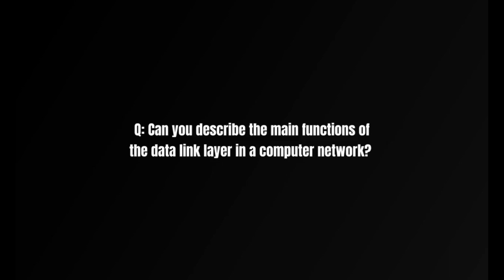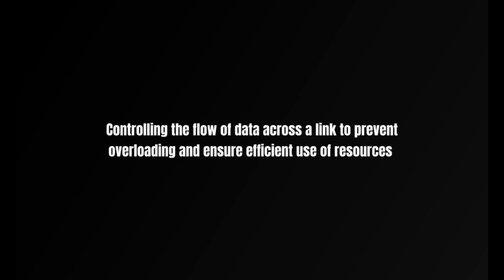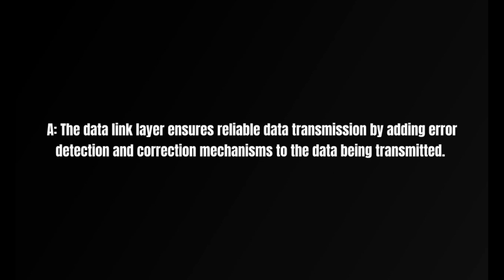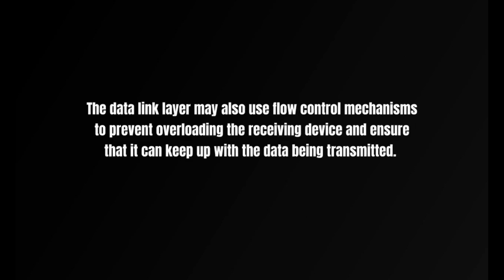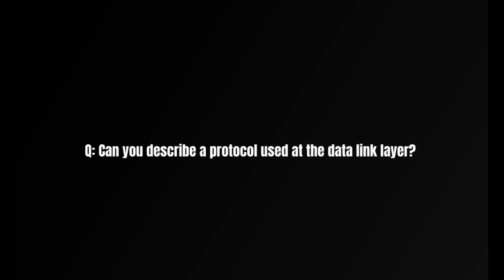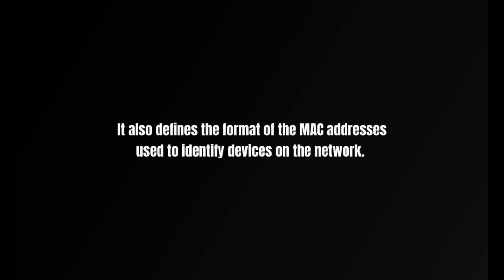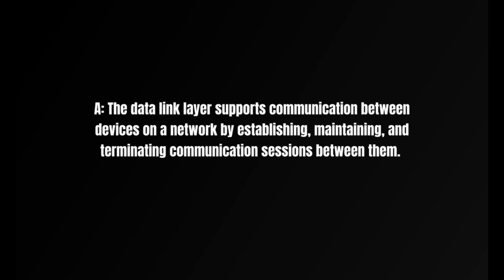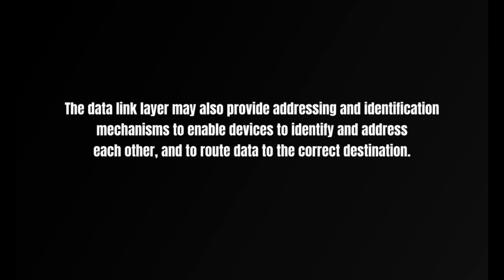Data Link Layer Interview Questions AND ANSWERS//CRACK THE INTERVIEW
Sure! Here are some sample interview questions and answers related to the data link layer in computer networking:

Q: Can you describe the main functions of the data link layer in a computer network?

A: The main functions of the data link layer in a computer network include:

Providing reliable delivery of data across a link by adding error detection and correction mechanisms
Establishing, maintaining, and terminating communication sessions between devices on a link
Controlling the flow of data across a link to prevent overloading and ensure efficient use of resources
Providing addressing and identification mechanisms to enable devices on a link to communicate with each other
Q: How does the data link layer ensure reliable data transmission?

A: The data link layer ensures reliable data transmission by adding error detection and correction mechanisms to the data being transmitted. This can include using checksums or cyclic redundancy checks (CRCs) to detect errors, and using techniques such as retransmission or forward error correction (FEC) to correct errors. The data link layer may also use flow control mechanisms to prevent overloading the receiving device and ensure that it can keep up with the data being transmitted.

Q: Can you describe a protocol used at the data link layer?

A: One example of a protocol used at the data link layer is the Media Access Control (MAC) protocol, which is used in Ethernet networks. The MAC protocol is responsible for controlling access to the shared communication medium (e.g. the network cable), ensuring that only one device can transmit at a time and resolving any conflicts that may arise. It also defines the format of the MAC addresses used to identify devices on the network.

Q: How does the data link layer support communication between devices on a network?

A: The data link layer supports communication between devices on a network by establishing, maintaining, and terminating communication sessions between them. This may involve exchanging control messages to establish a connection, exchanging data, and then releasing the connection when communication is no longer needed. The data link layer may also provide addressing and identification mechanisms to enable devices to identify and address each other, and to route data to the correct destination.

What are the 10 most common interview questions and answers and answers?
What are 10 good interview questions and answers?
What are 7 common interview questions and answers?
What is VLAN interview questions and answers?
senior network engineer technical interview questions and answers pdf
networking interview questions and answers pdf
top 50 computer networks interview questions
250 networking interview questions and answers
basic hardware and networking interview questions with answers pdf
cisco networking interview questions and answers pdf
scenario based interview questions for network engineer
data link layer interview questions and answers